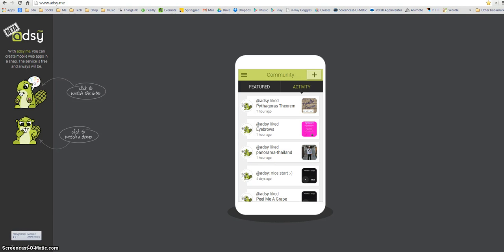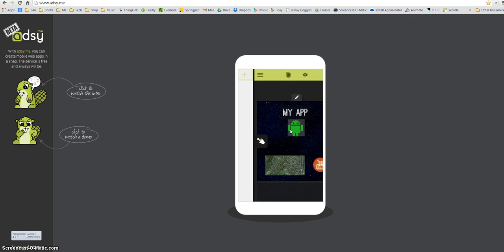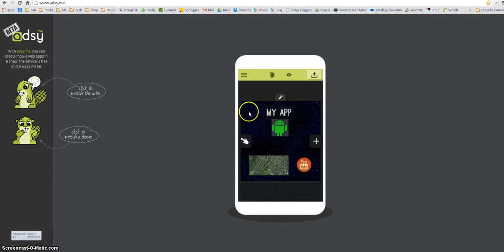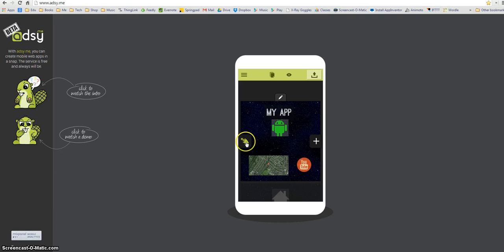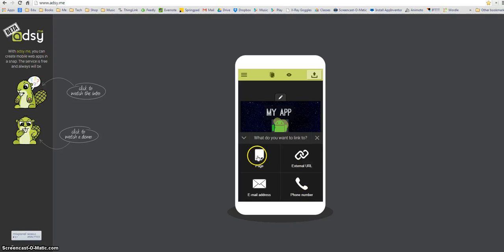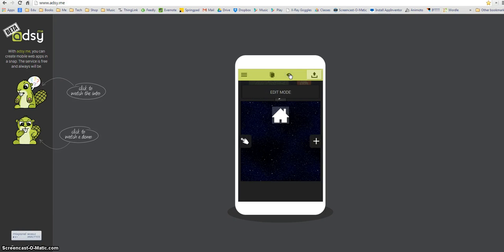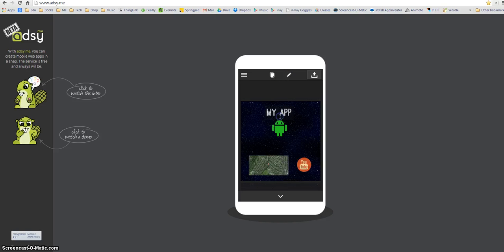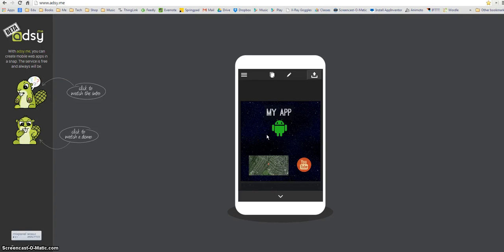Adsy Adding Interactivity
In this video, we will look at how to add interactivity to your Adsy app by using "hotspots"